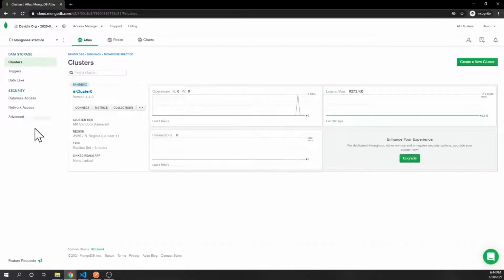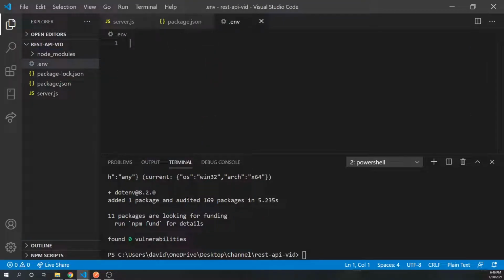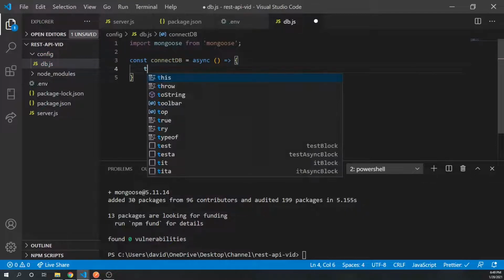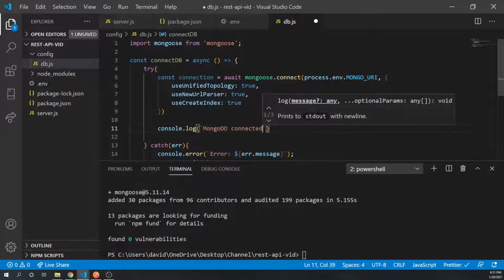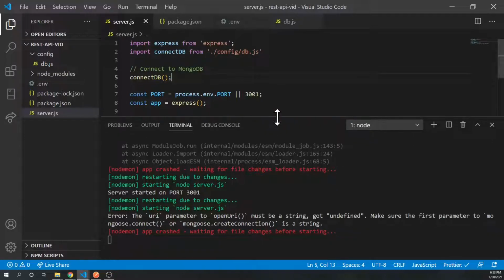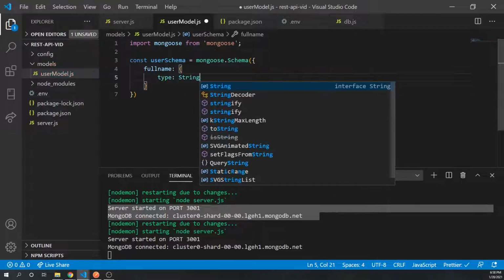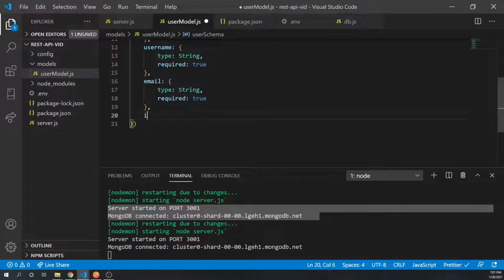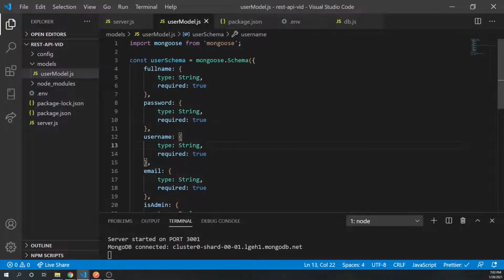Making a REST API w/ Express, MongoDB, Node || Part 2 - Setting Up MongoDB + User Model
Welcome to part 2 of my REST API Tutorial! In this video we connect to MongoDB and create a model for a user. I have added the repository below in case anyway is stuck or wants to follow along.